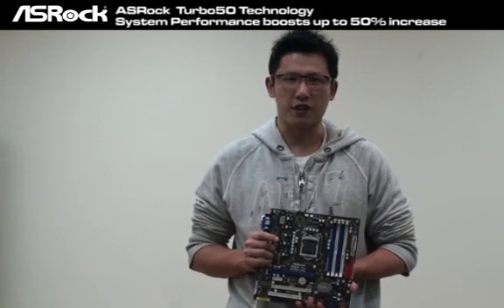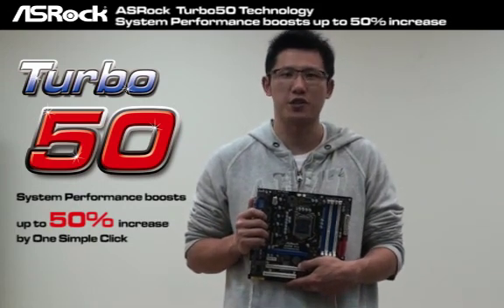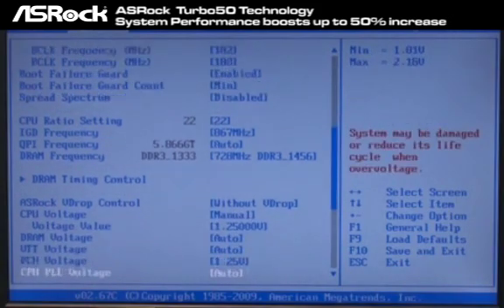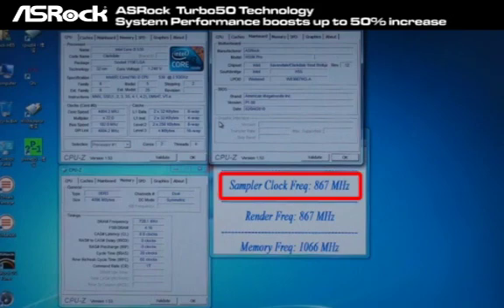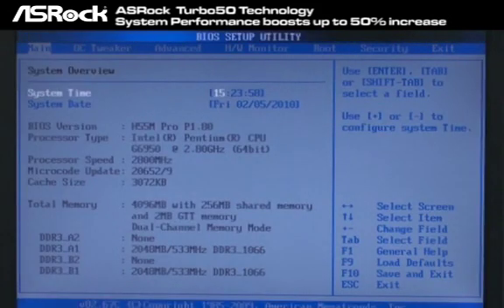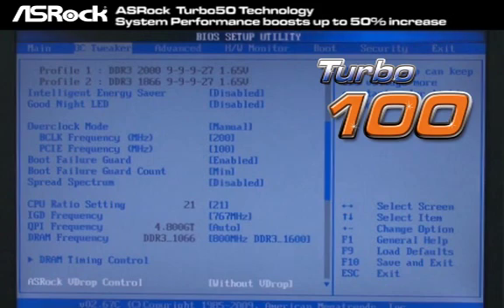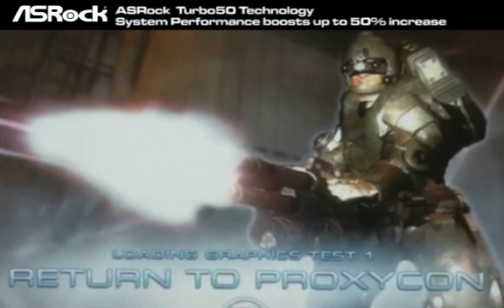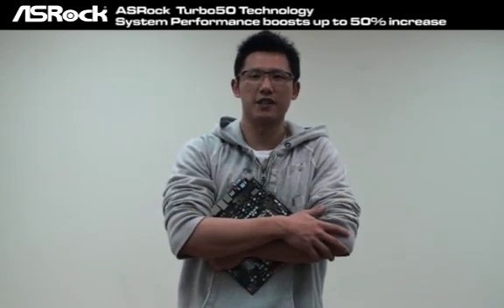ASRock Turbo 50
ASRock Turbo 50 Technology
System Performance boosts up to 50% increase